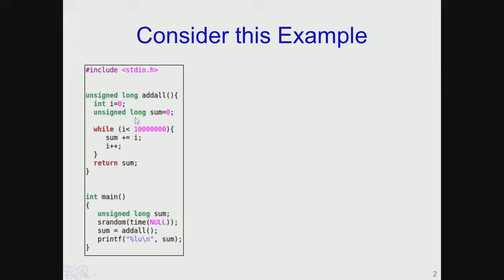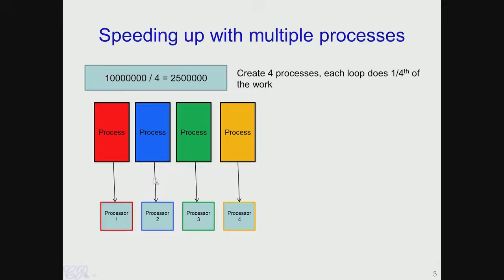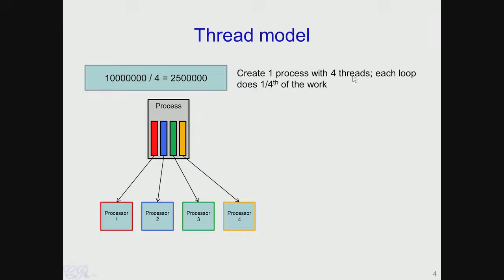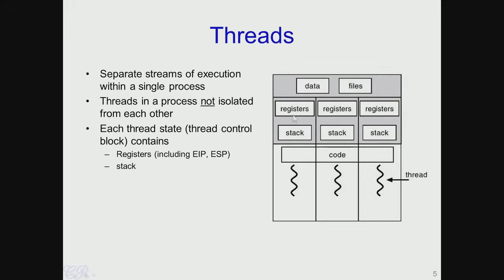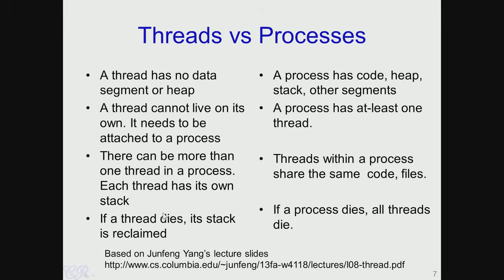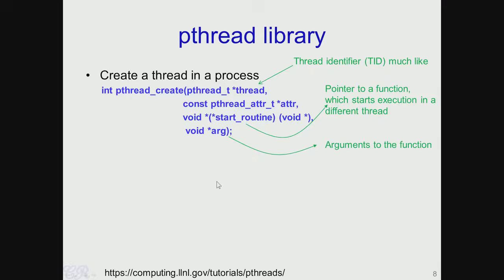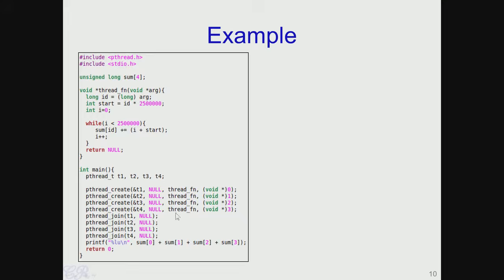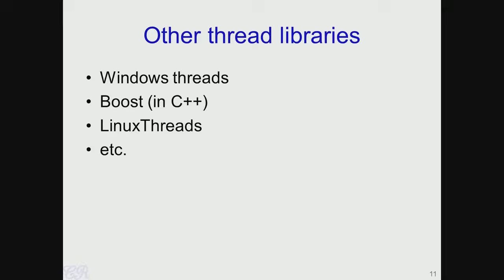#34 Threads | Part 1 | Introduction to Operating Systems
This lecture introduces the concept of threads, highlighting their advantages over processes for parallelization and concurrency. We'll explore the structure of threads, their relationship with processes, and the benefits they offer in terms of performance and resource sharing.